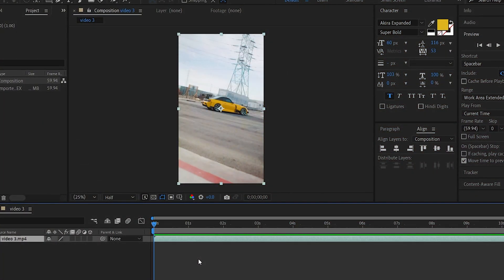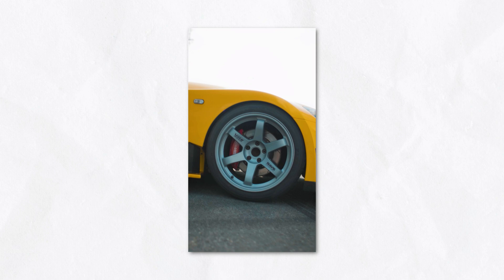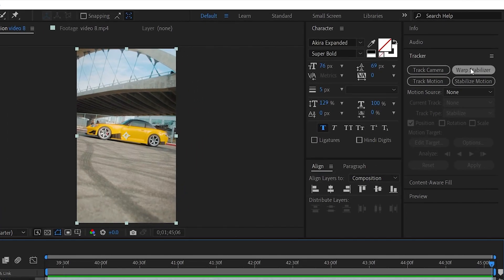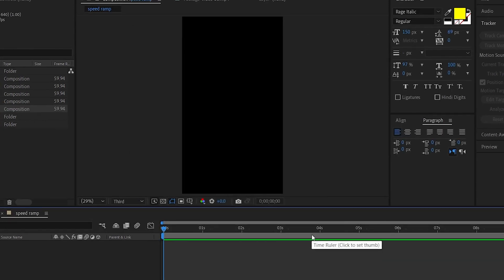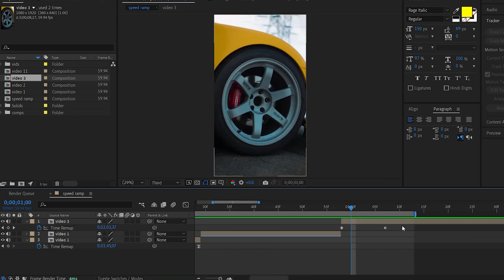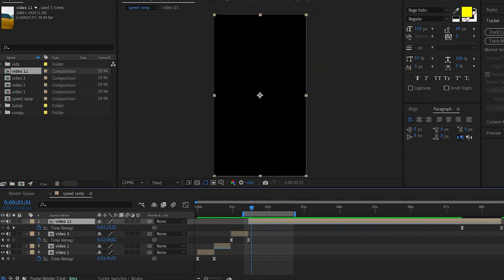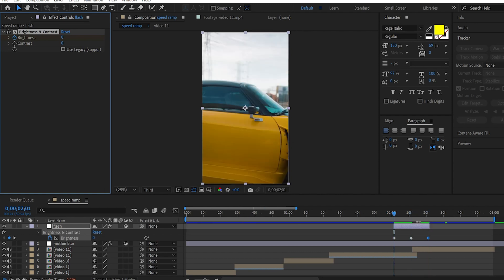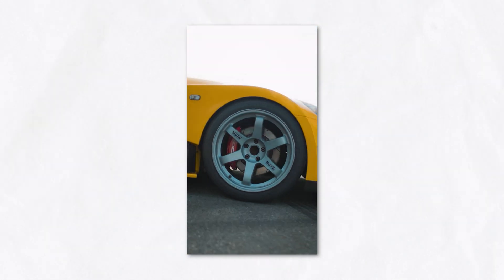Trending Speed Ramping In Aftereffects | Malayalam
Hey,
I'll show you how to create trending (d2shots) speed ramping transitions in Aftereffects.

Speed ramping is a useful feature in After Effects that lets you control the speed of your footage. By using speed ramping, you can smoothly switch between slow-motion and fast-paced sequences. In this tutorial, we will cover the basics of speed ramping, including setting keyframes, timing adjustments, and creating seamless transitions. Additionally, I will show you how to enhance your speed ramps by applying the flash, shake, and motion blur effects.

Time remapping is the process of adjusting the speed of animation or footage to make it faster or slower. When working with animation, instead of changing multiple keyframes, we can use time remapping as a more general approach.

*Get Free Car Footage* :  @sutraedits

*Stuff I Use To Make Videos*
Hope You Guys Enjoyed Watching This Video Just As Much As I Enjoyed Making This Video.
See you guys *Asap!*

⏱️Timestamp
0:00 Time remapping (speed up/Slow down clips)
1:29 Frame blending/ pixel blending
1:41 Intro
2:01 Create markers to beat
3:17 stabilize video
5:05 Speed ramping using aftereffects
9:46 Adding motion blur
10:01 Flash effect
10:53 Adding shake effect
12:26 Outro